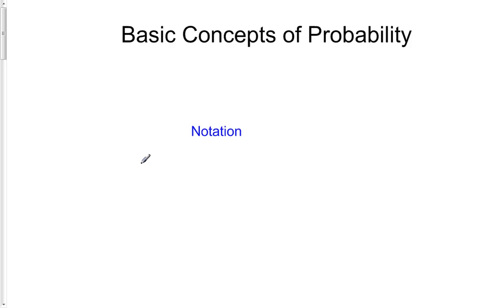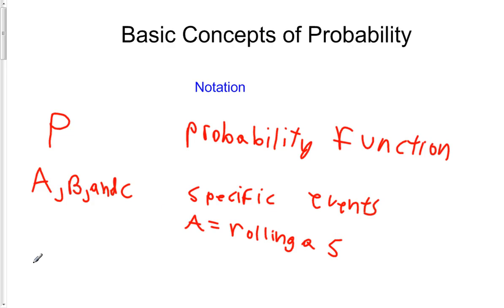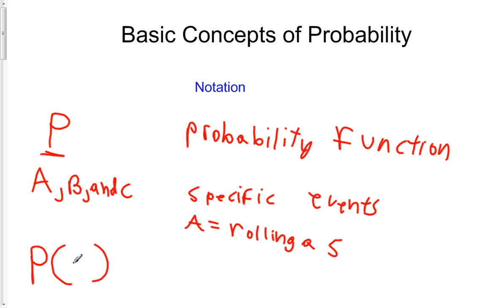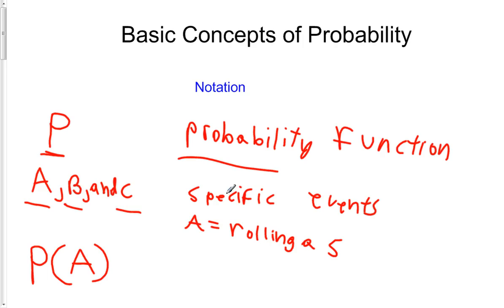Notation For Probability